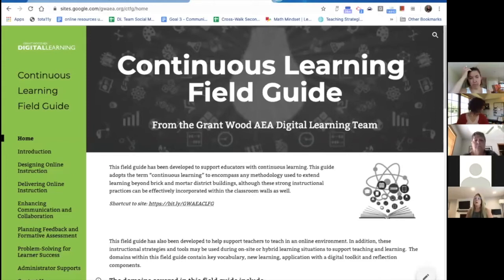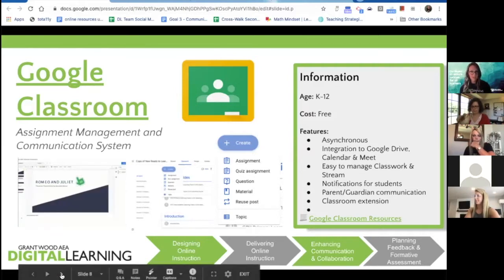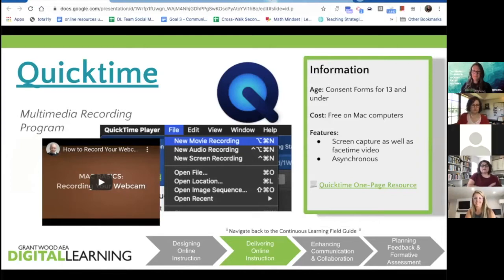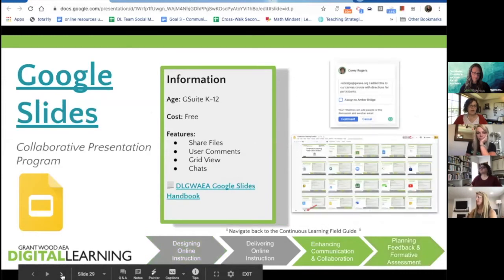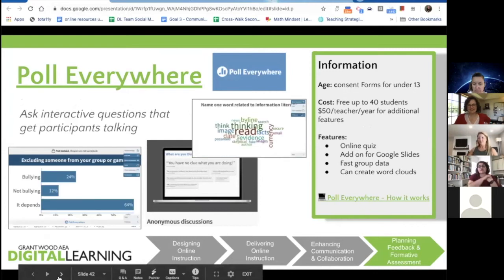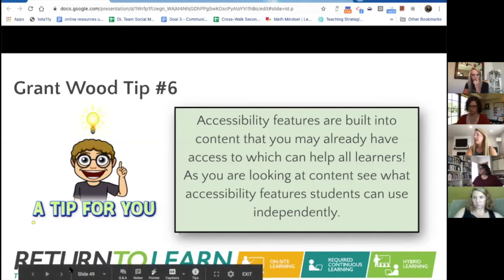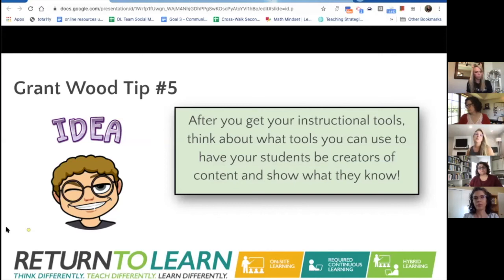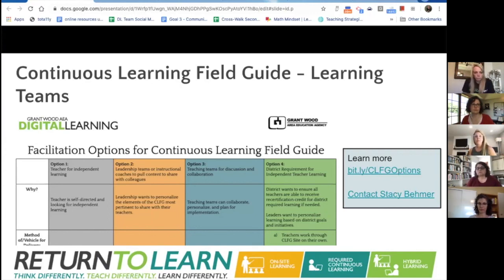Continuous Learning Field Guide: Tools to Support Continuous Learning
The Digital Learning Team has created the Continuous Learning Field Guide to support teachers with planning for meaningful learning in a variety of forms. As part of our support, Stacy, Beth, Mindy, Lynn, Dianna, and Corey hosted this webinar to highlight the tools included in each domain of the Continuous Learning Field Guide as well as resources available for acquiring content.